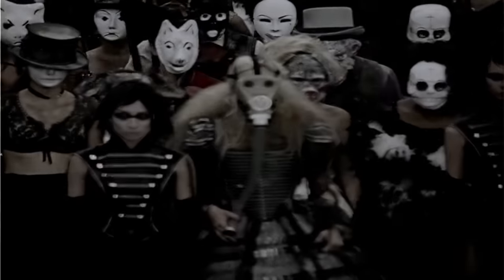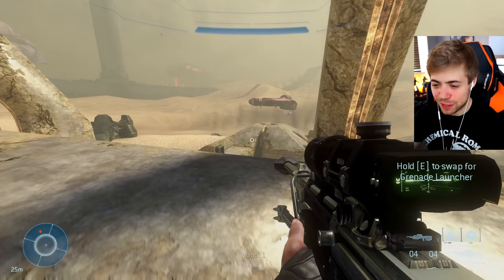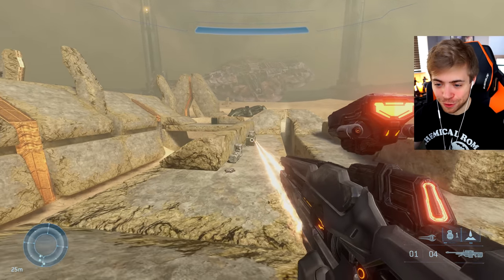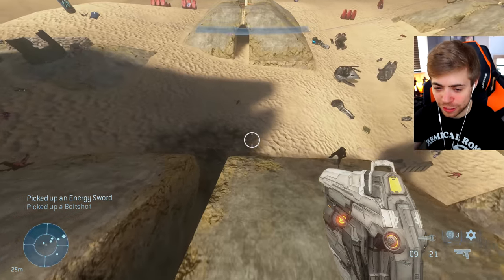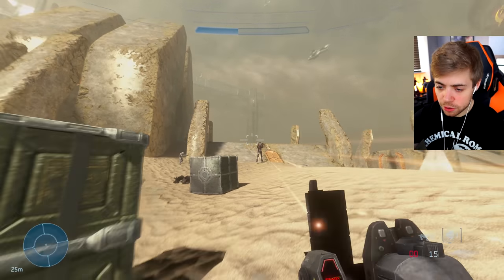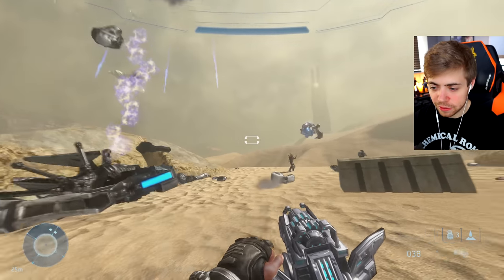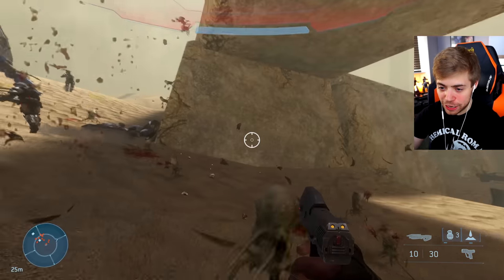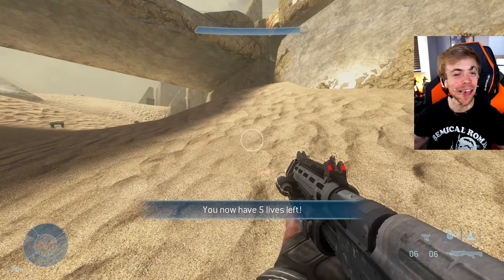THE GRAVEMIND BOSS FIGHT IS FINALLY HERE.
Happy Halloween! To celebrate spooky, season, it's time to finally take on a boss that Halo fans have wanted to fight for almost 2 decades... THE GRAVEMIND BOSS FIGHT IS FINALLY HERE.

to buy Xbox Gamepass codes, games and more and support ya boy in the process!
MAJOR thanks to the following Patrons for their extremely generous donations!:

Koga - A tier that doesn't even exist above ＩＣＯＮＩＣ　ＯＮＥ, thank you so much my friends!

ＩＣＯＮＩＣ　ＯＮＥ:
Rasha
Alexis Soto
DC Wage
Silfea
Fantom
A2AxPhoenix
Colonel G.A.
Installation00
INSANITYGamerX

PRIMORDIALS:
Beefast
Brandon Mihelic
MendicantDG
King Civil
Kirkwood
Sam S.

GRAVEMINDS:
TAGSTER
Tom Stanborough
Awesone959
Sean T
Daftanddirekt
Jacob Przybylinski
Luke Renz
Sean Gillen
Flirty Imp

Timestamps:
0:00 - Intro
0:35 - The Mod Begins...
6:10 - Intermission
7:39 - The Journey To Horror Continues...
15:56 - The First Challenger Approaches...
24:41 - The Ultimate Horror...
30:59 - Outro